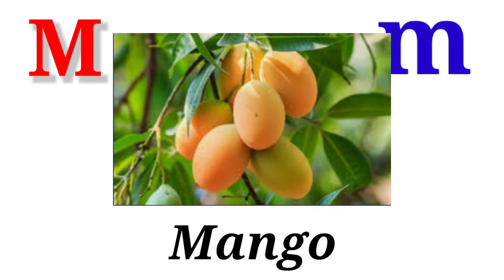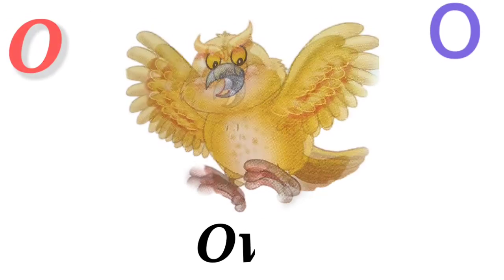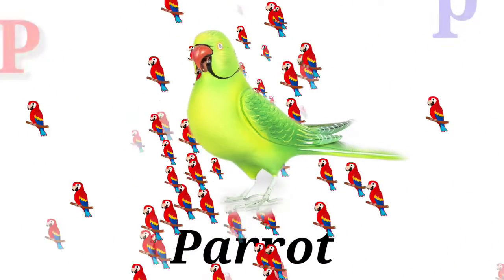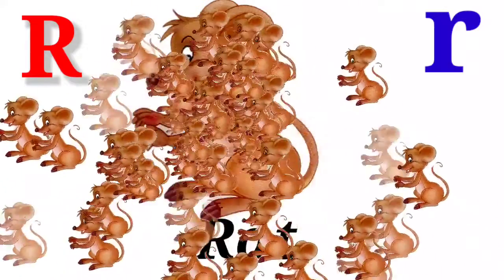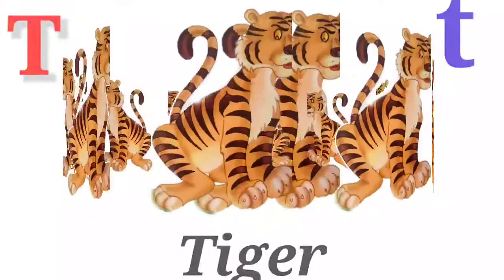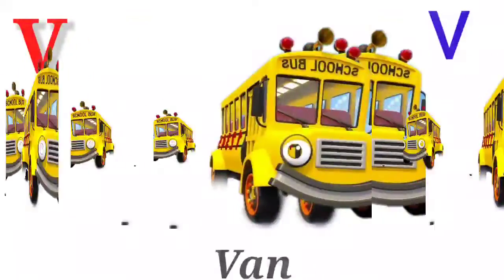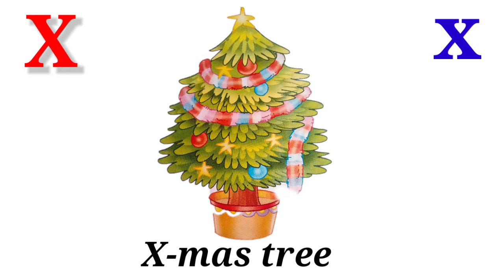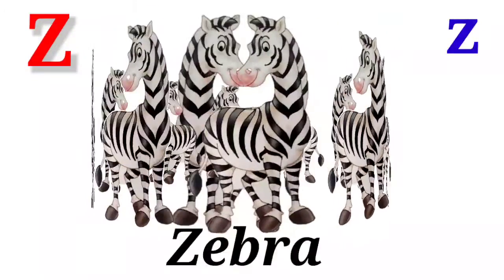Abcd,A for Apple,Abcd Phonic,Learn A for Apple b For Ball,